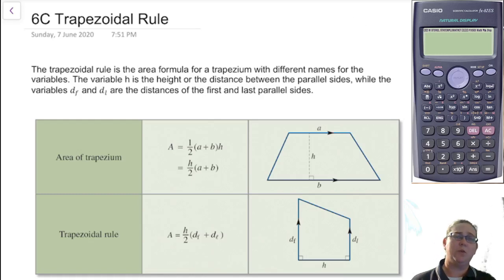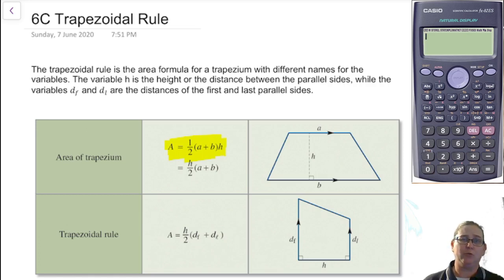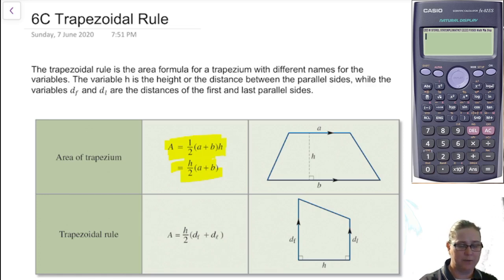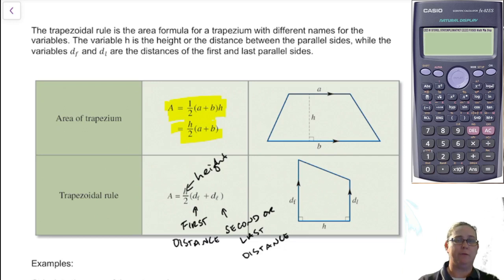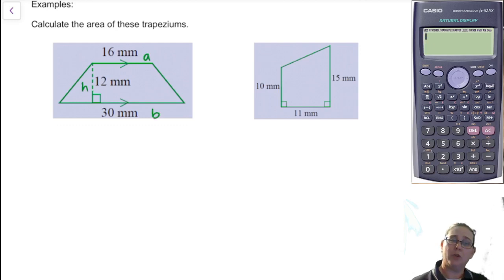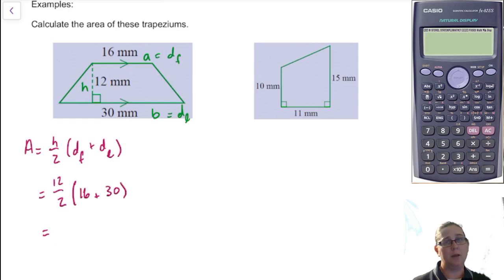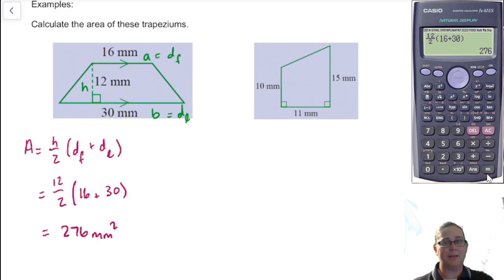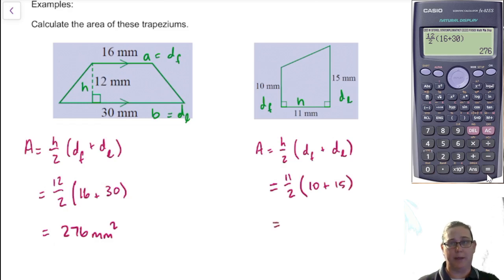The Trapezoidal Rule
A short video covering the process of finding the area of a trapezium or trapezoid using the trapezoidal rule.